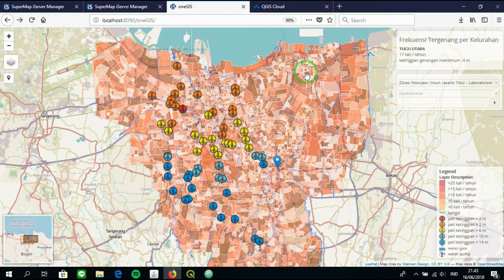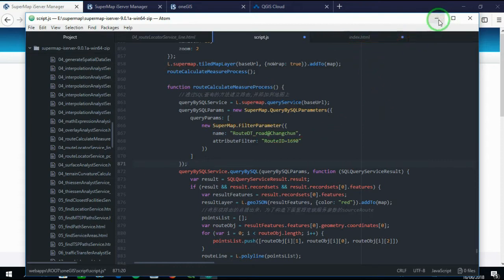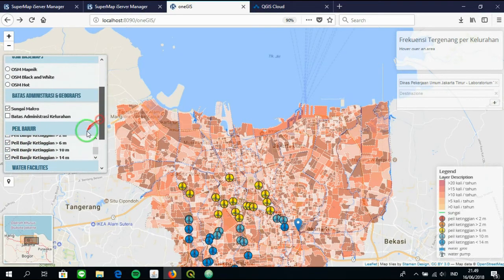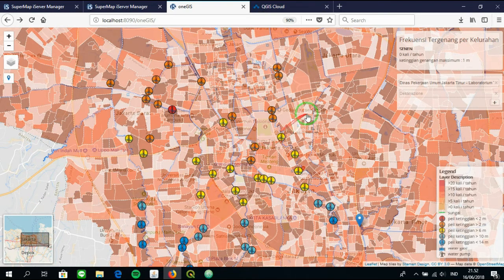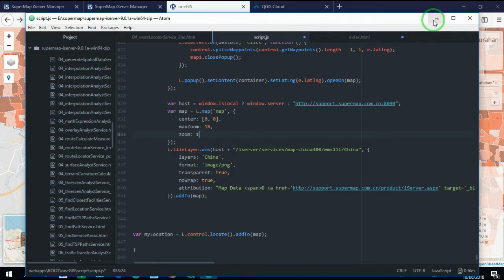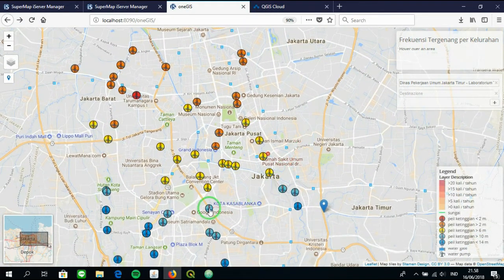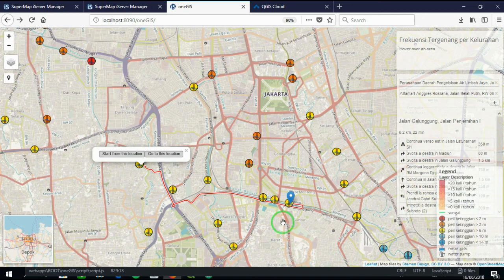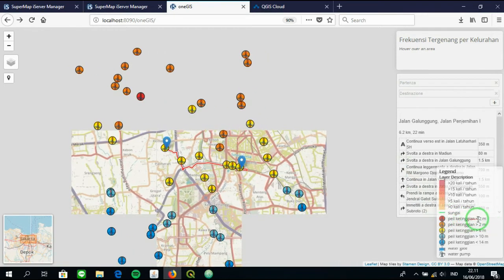web gis application using iserver and iclient javascript